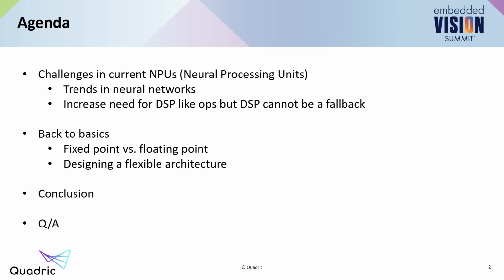Quadric Shows How to Meet Accuracy, Performance & Adaptability in Embedded Neural Networks (Preview)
For the full version of this video, along with hundreds of others on various edge AI and computer vision topics, please

Aman Sikka, Chief Architect at Quadric, presents the “Meeting the Critical Needs of Accuracy, Performance and Adaptability in Embedded Neural Networks” tutorial at the May 2024 Embedded Vision Summit.

In this presentation, Sikka explores the challenges of accuracy and performance when implementing quantized machine learning inference algorithms on embedded systems. He explains how the thoughtful use of fixed-point data types yields significant performance and efficiency gains without compromising accuracy. And he explores the need for modern SoCs to not only efficiently run current state-of-the-art neural networks but also to be able to adapt to future algorithms.

This requires industry to shift away from the approach of adding custom fixed-function accelerator blocks adjacent to legacy architectures and toward embracing flexible and adaptive hardware. This hardware flexibility not only allows SoCs to run new networks, but also enables ongoing software and compiler innovations to explore optimizations such as better data layout, operation fusion, operation remapping and operation scheduling without being constrained by a fixed hardware pipeline.